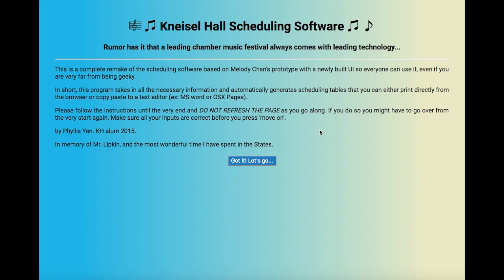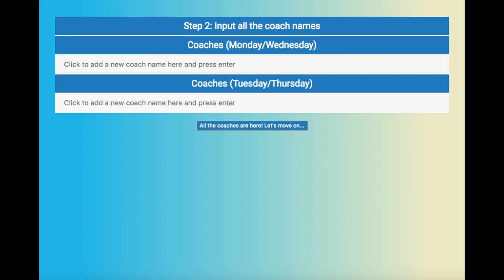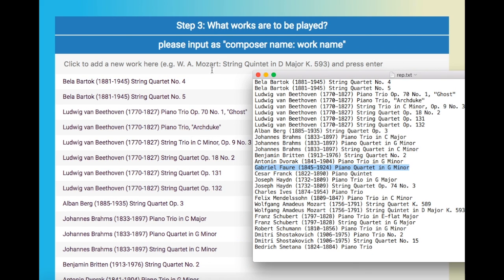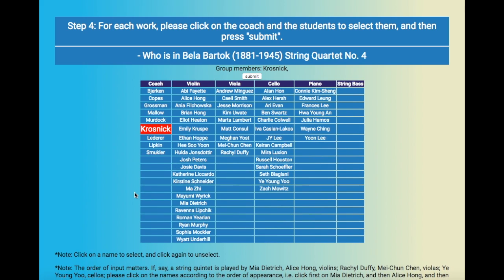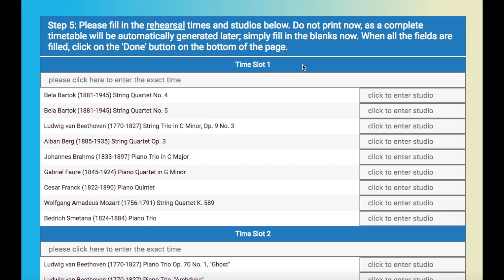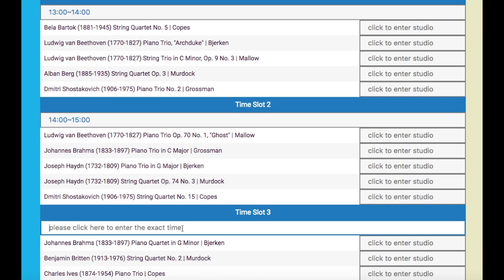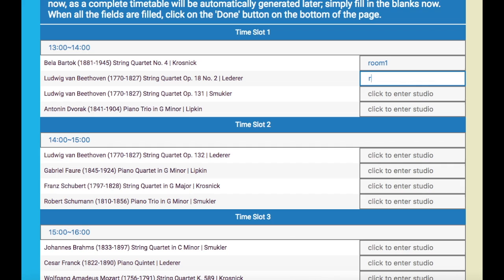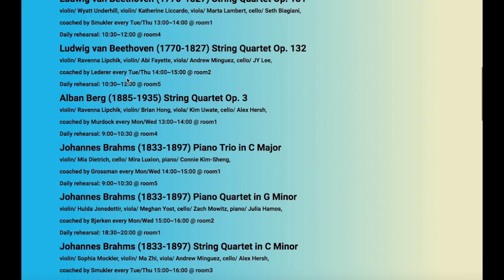Kneisel hall scheduling app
KH